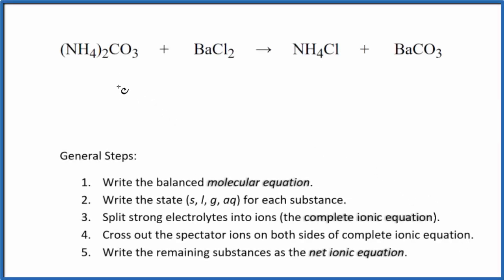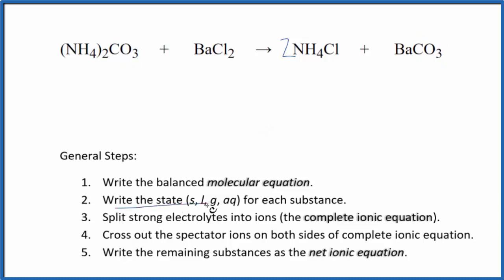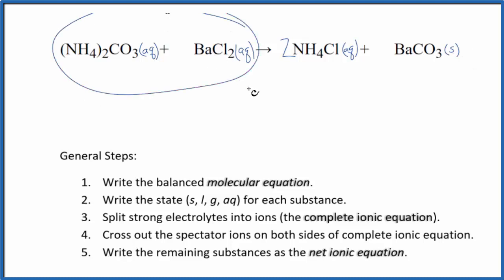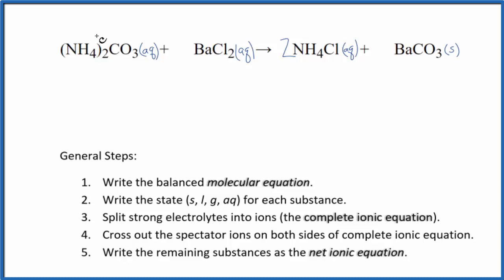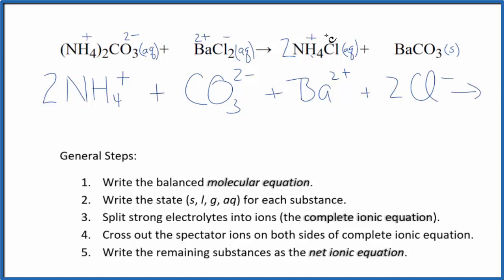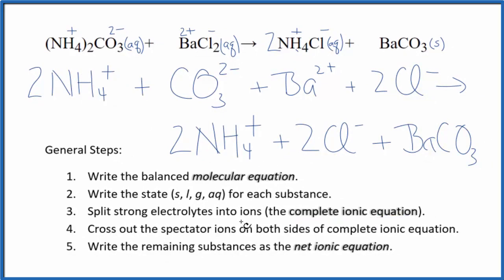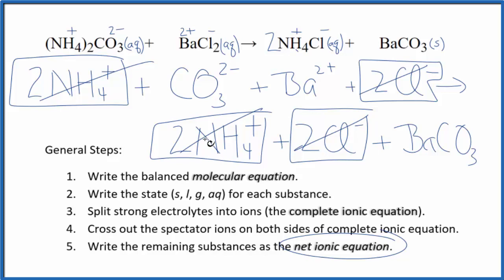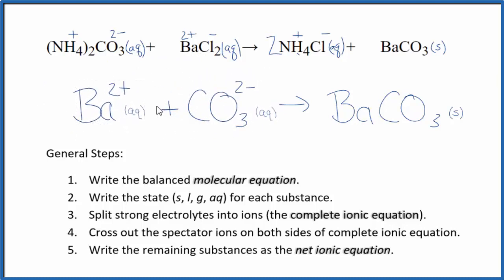How to Write the Net Ionic Equation for (NH4)2CO3 + BaCl2 = NH4Cl + BaCO3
There are three main steps for writing the net ionic equation for (NH4)2CO3 + BaCl2 = NH4Cl + BaCO3 (Ammonium carbonate + Barium chloride). First, we balance the molecular equation.

If you are unsure if a precipitate will be present when writing net ionic equations, you should consult a solubility table for the compound.  Another option to determine if a precipitate forms is to have memorized the solubility rules.  In this reaction, BaCO3 will be insoluble and will be a precipitate (solid) and fall to the bottom of the test tube.  We therefore write the state symbol (s) after the compound that precipitates out of solution.

Important Skills

More Practice

General Steps:

1. Write the balanced molecular equation.
2. Write the state (s, l, g, aq) for each substance.
3. Split soluble compounds into ions (the complete ionic equation).
4. Cross out the spectator ions on both sides of complete ionic equation.
5. Write the remaining substances as the net ionic equation.